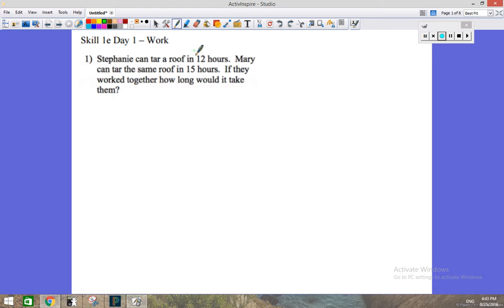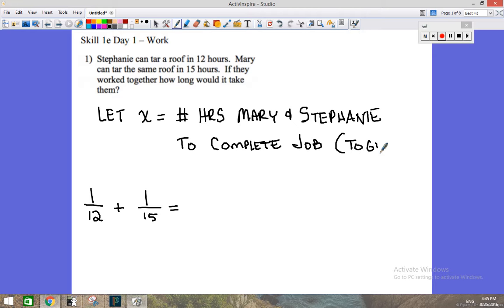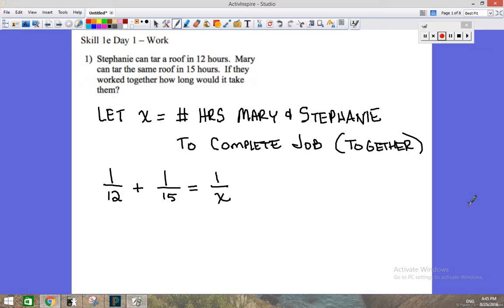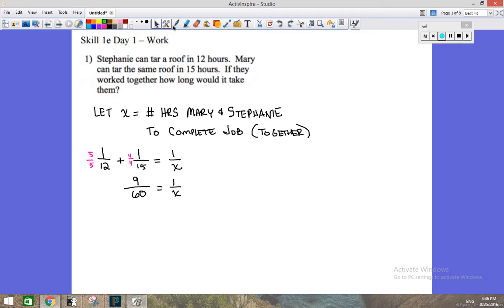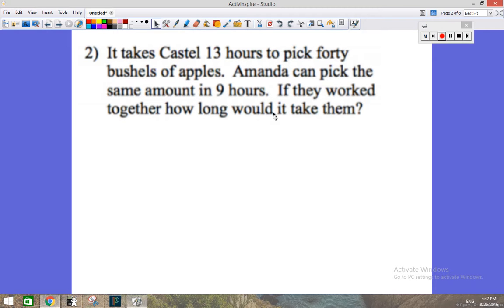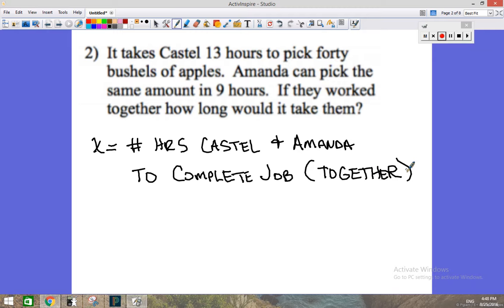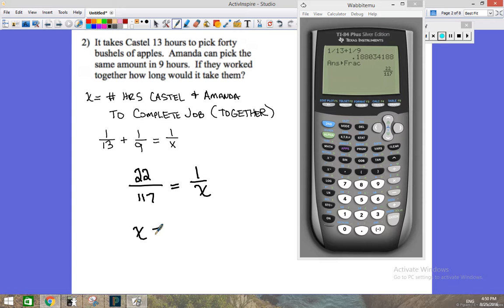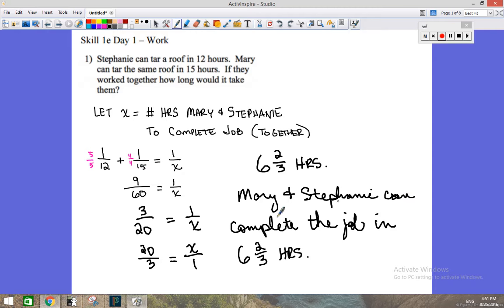CA Skill 1e Work Problems HW problems 1 and 2 solutions